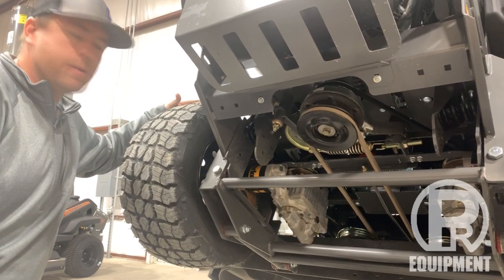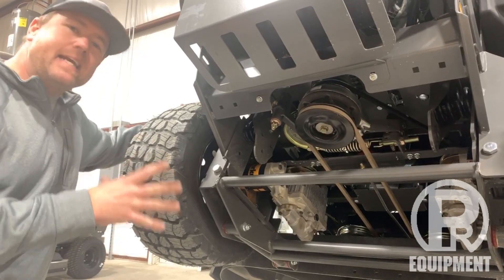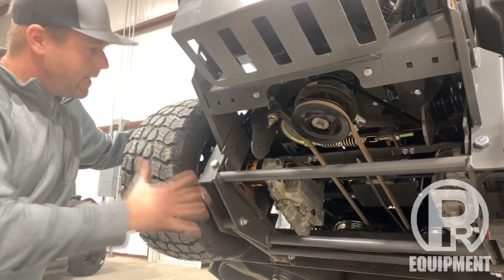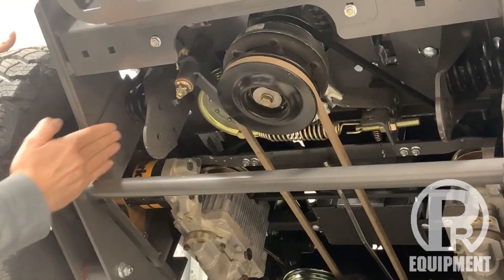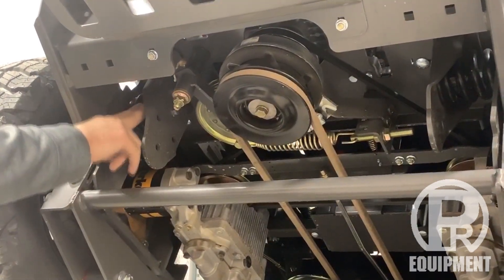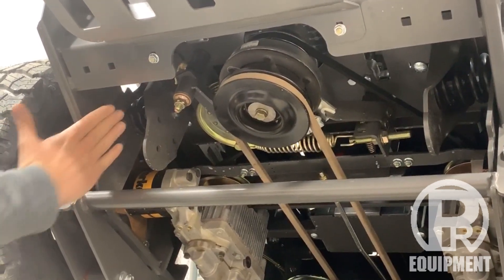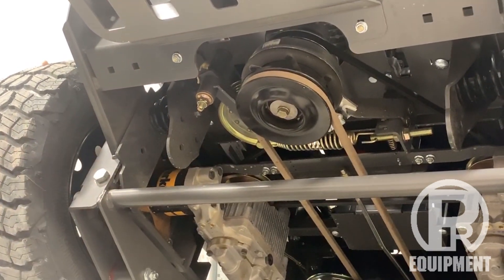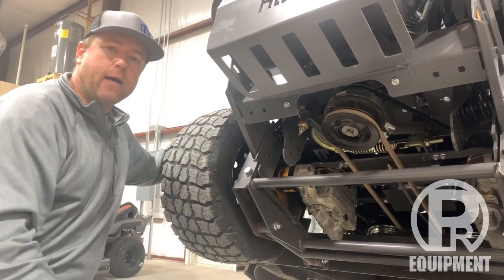Spartan Mowers SRT Rear Suspension System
In this video we talk about the components and operation of the independent rear axle suspension system on Spartan SRT mowers.  If there's a Spartan Mower question you'd like to see us answer let us know.